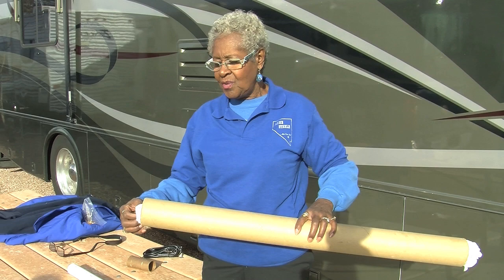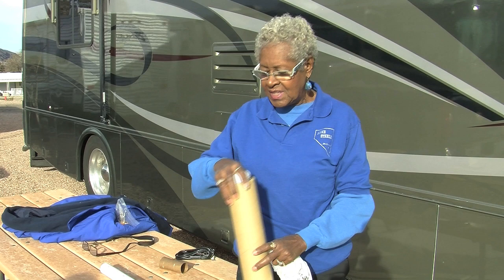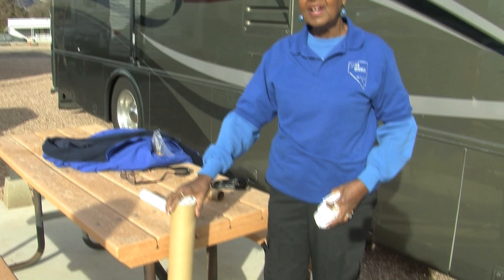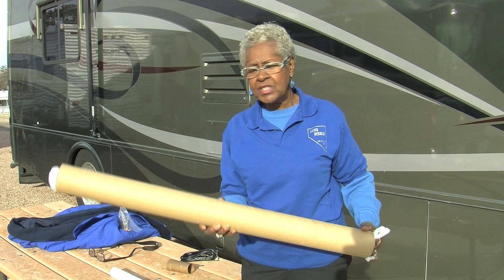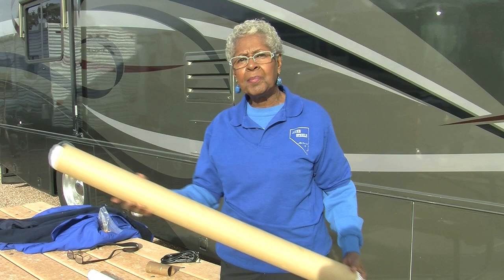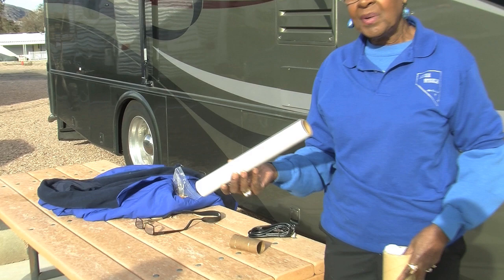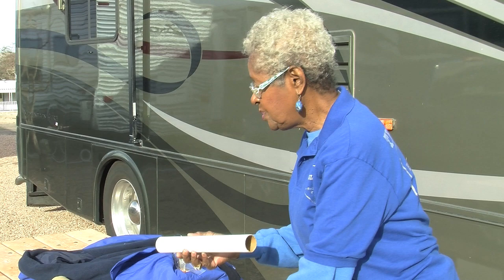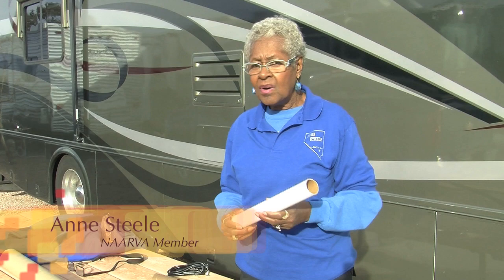Tips & Tricks for RV'ers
Organizing your storage space in an RV.